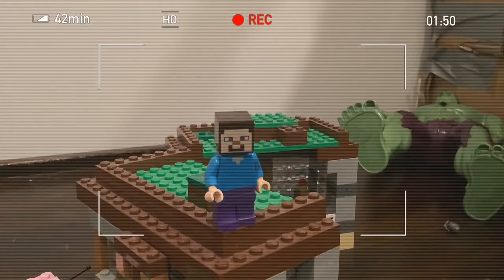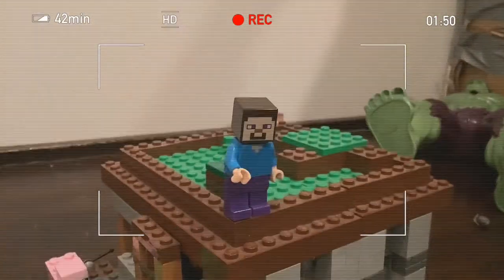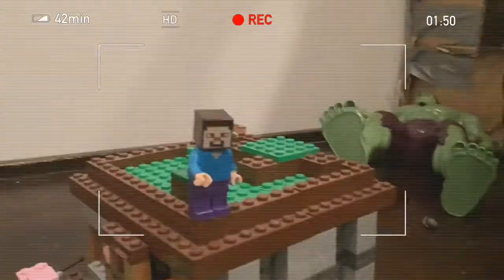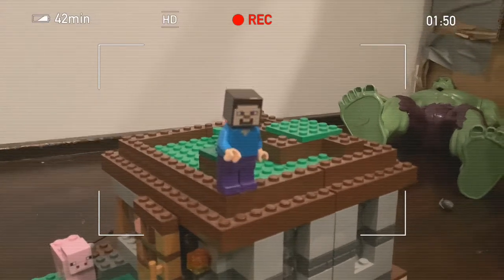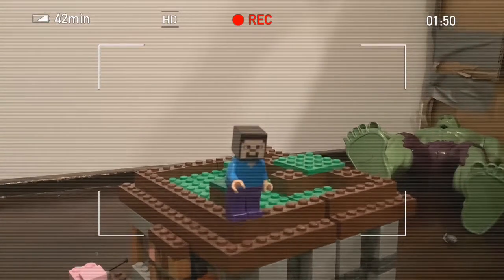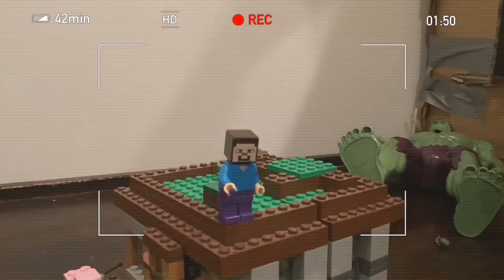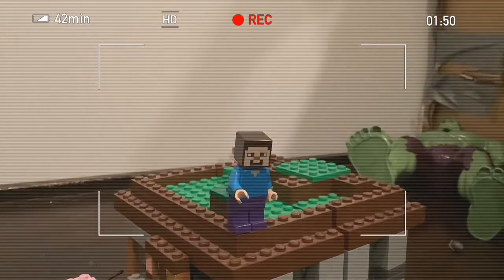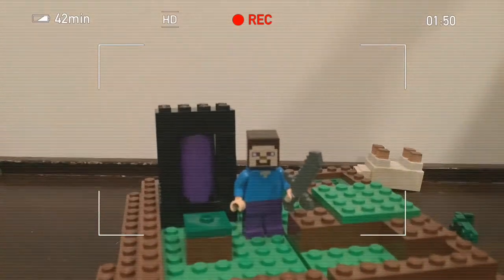A Minecraft Story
Part 1 out of ?